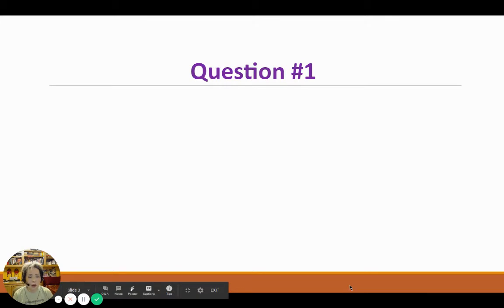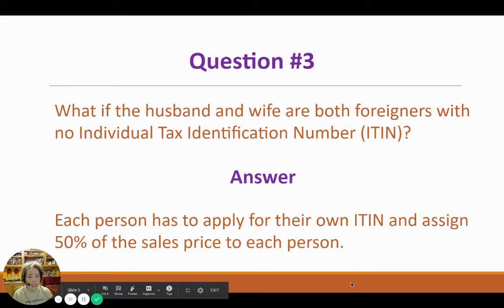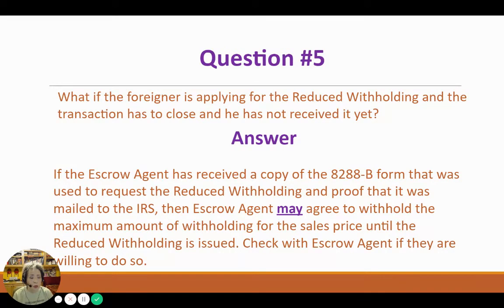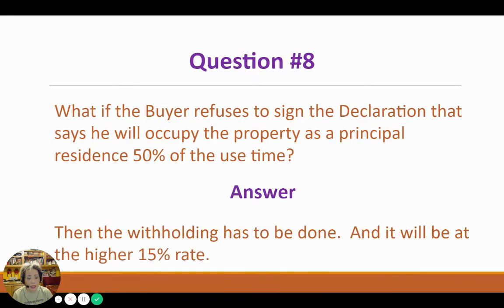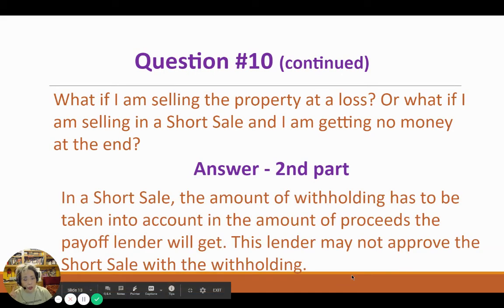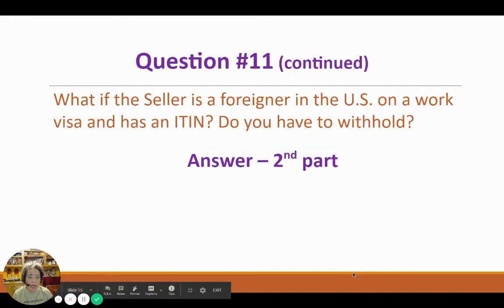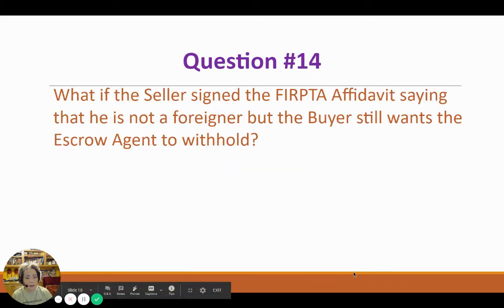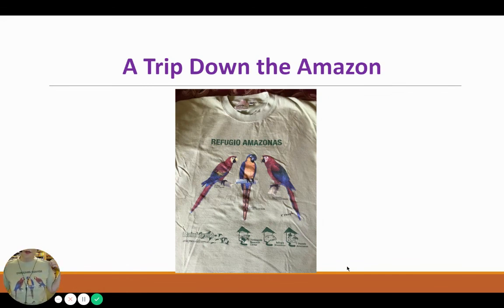FIRPTA Part 2 – 15 most commonly asked questions and their answers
FIRPTA - Have a question and don’t know who to ask? Here are 15 of the most commonly asked questions (and their answers)  regarding the Foreigner Withholding Act.  Have more questions? Let me know.

The Art of Escrow Book on Amazon